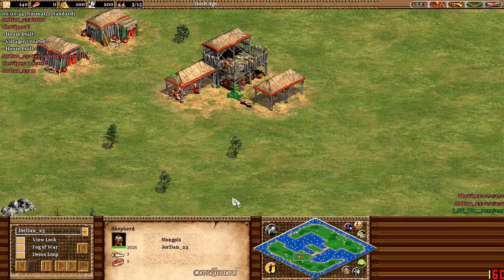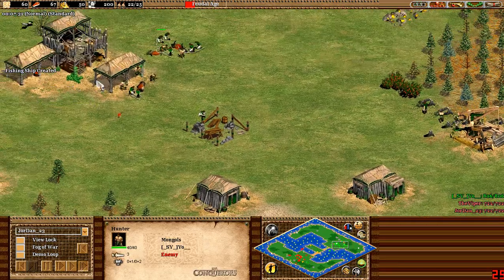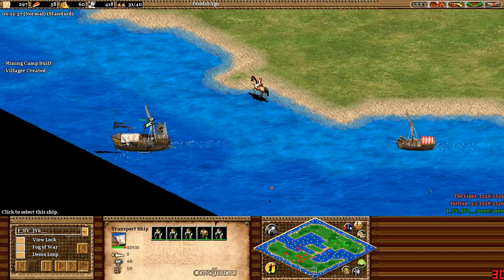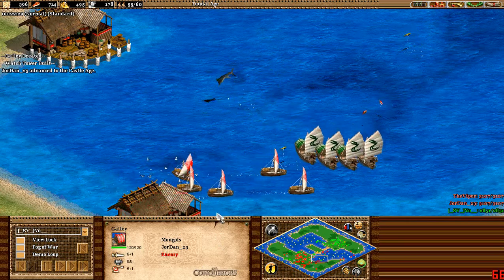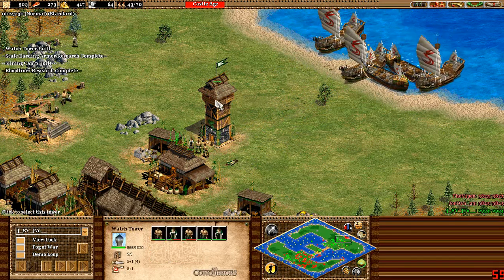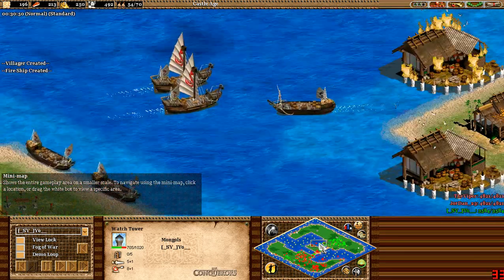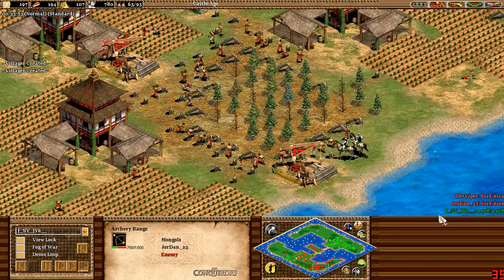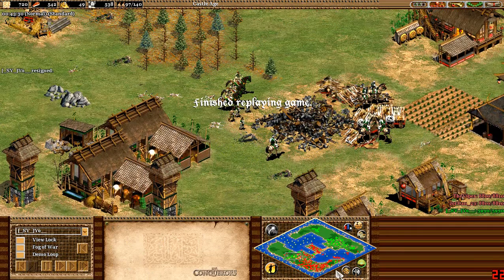JorDan_23 vs [_SY_]Yo__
Team 1
JorDan_23 (2575) Mongols

Team 2
[_SY_]Yo__ (2452) Mongols